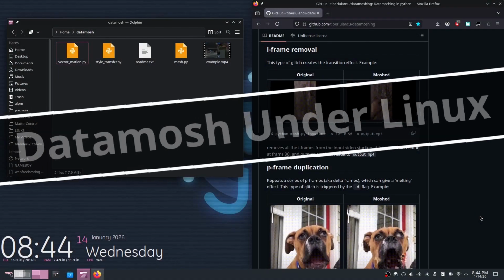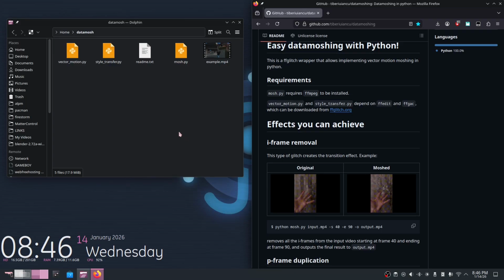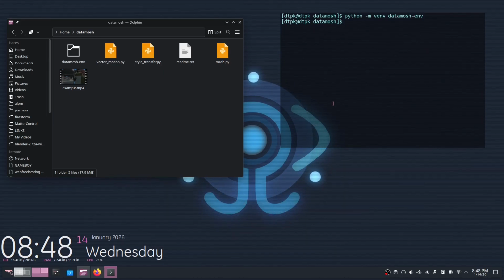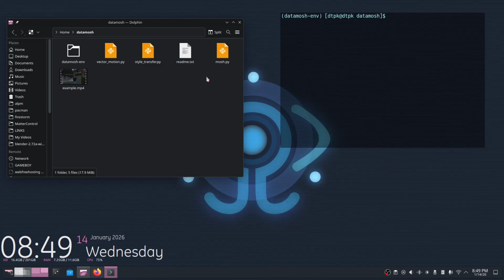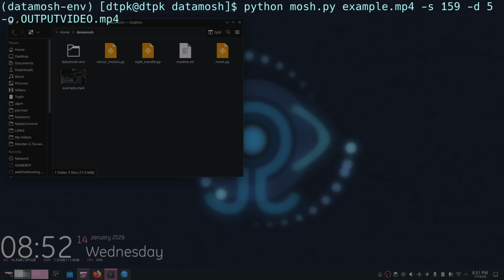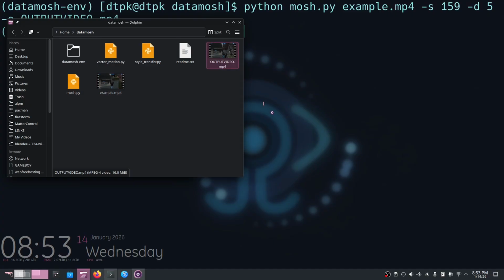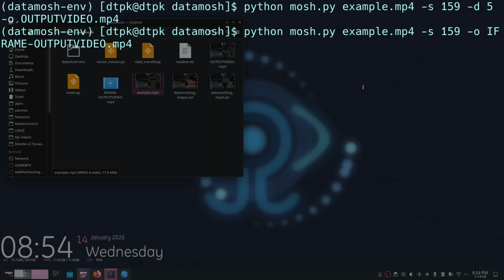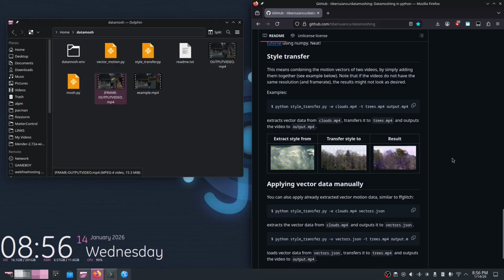Datamoshing "With Python"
So this is a pretty easy process it does go without saying this is not gui based if your on windows and want a gui with a preview check out my older video linked bellow. Besides that pretty good tool p-frame manipulation is great the i-frames could be better but still pretty good and gets the job done best part its python so we can edit it and change it how ever we want and or automate it.
Personal Back Up  Link"link to be put up soon"